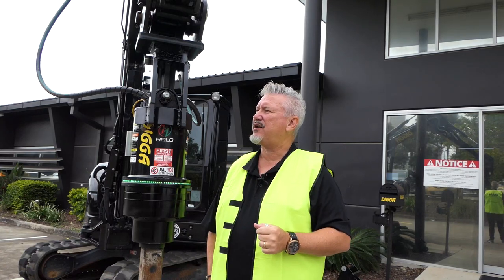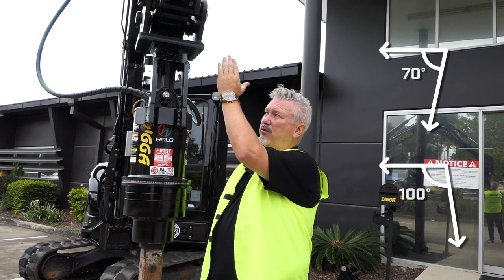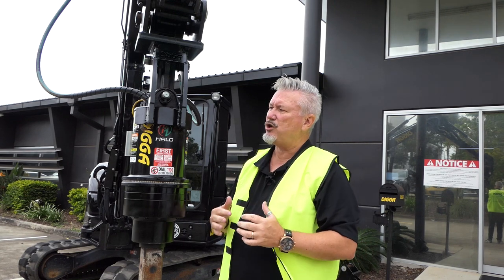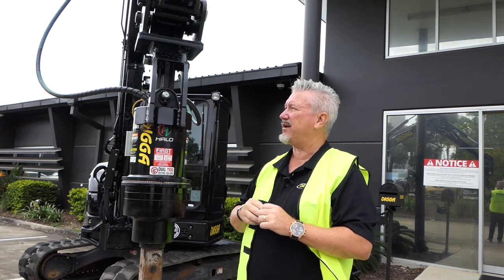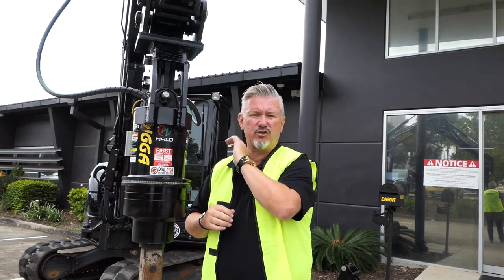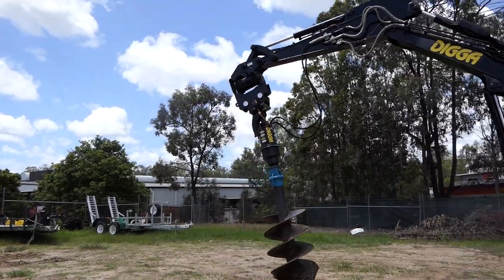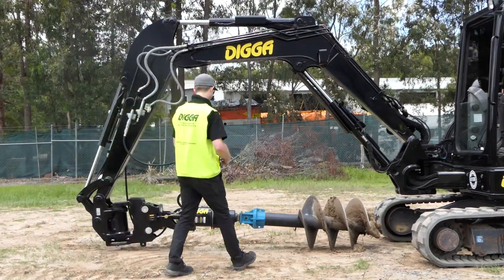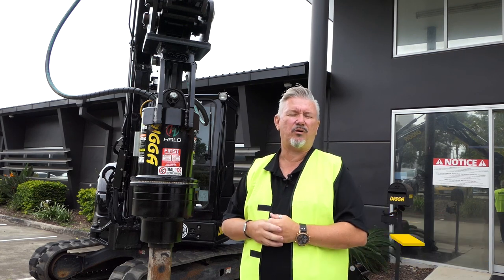Cradle Hitch Redesign! | Digga Australia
Check out as Anthony takes you through the redesign of the Digga Australia Cradle Hitch!